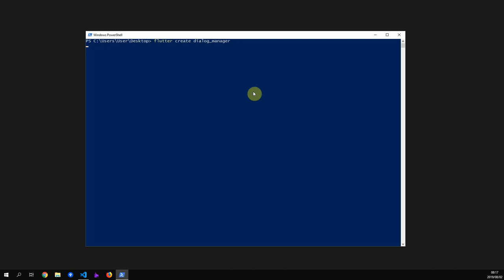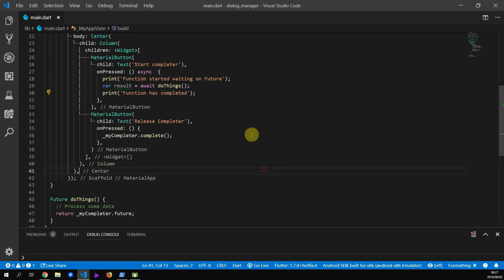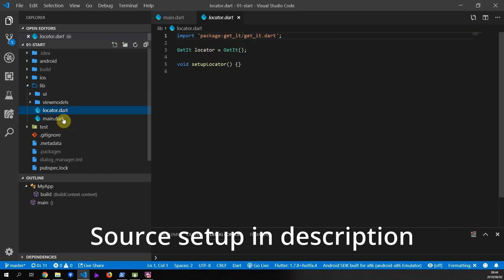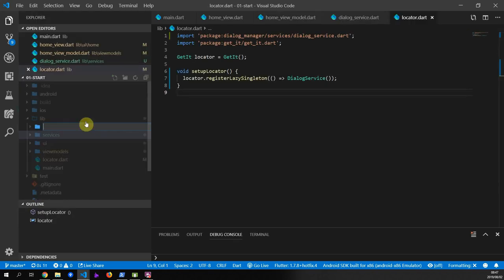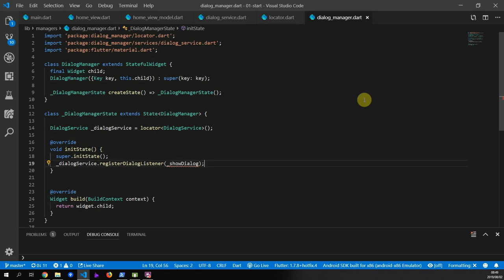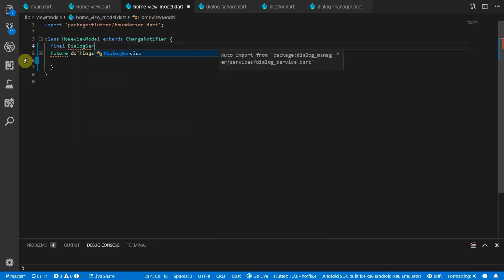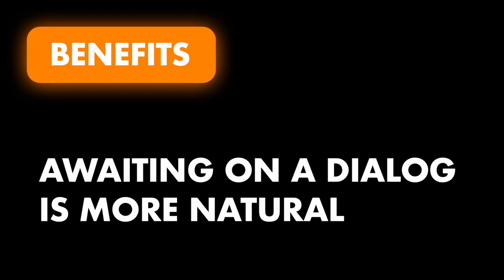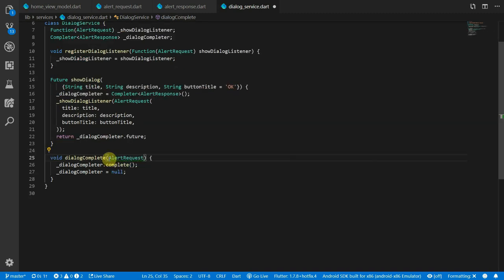Architect Your Dialogs in Flutter | Flutter Dialogs Tutorial | Build a Dialog Manager in Flutter